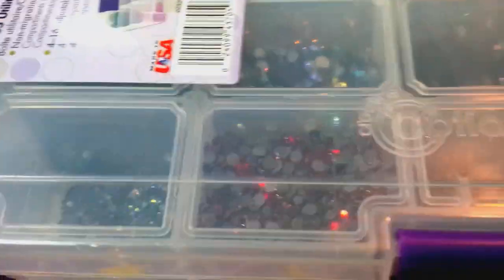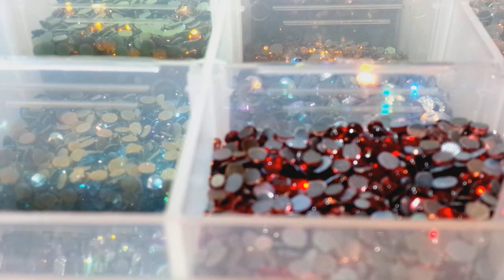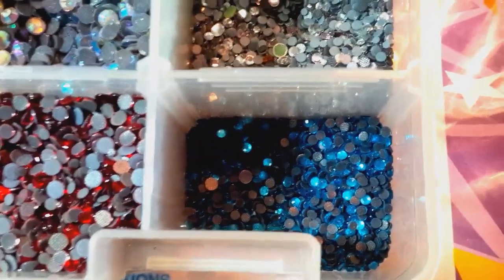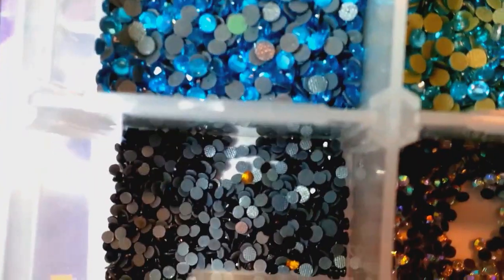SOLD~ Almost 5lbs of Crystals~ Watch Full Video for info Please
Cheryl